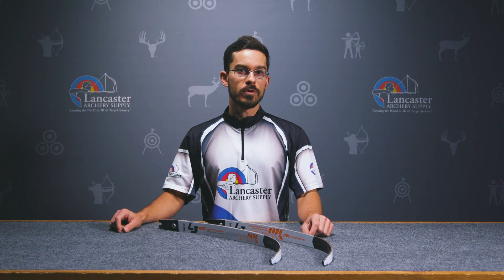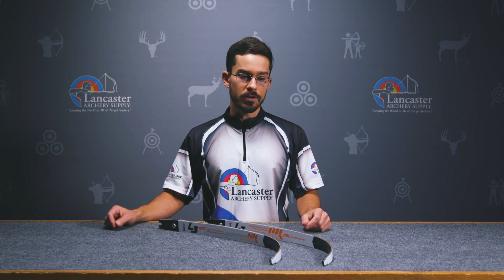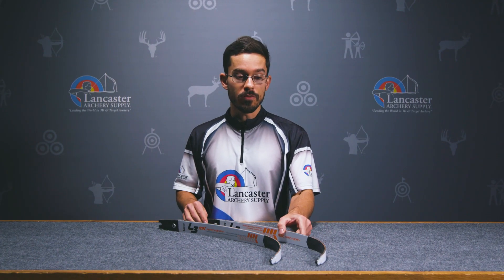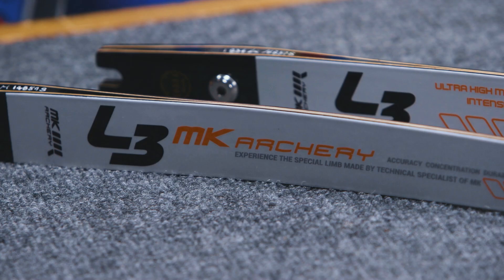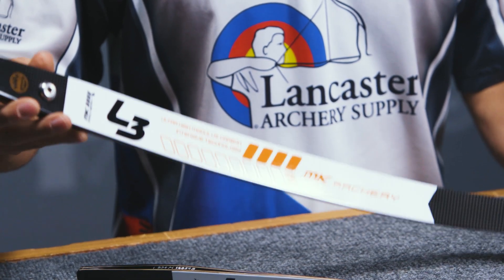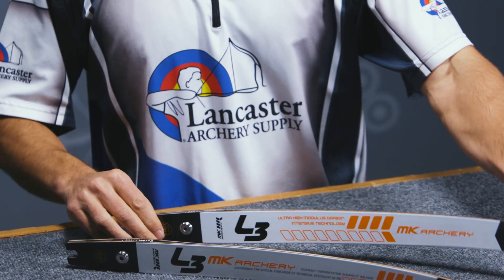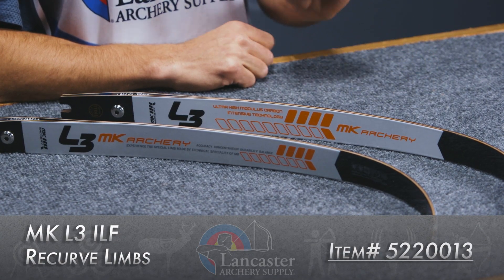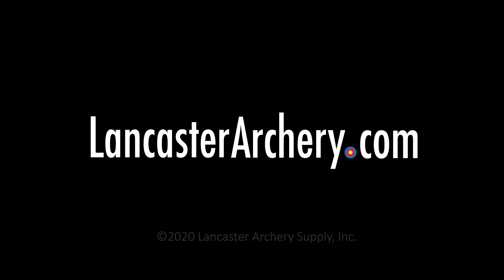MK L3 ILF Recurve Limbs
A great limb for the competitor archer, the L3 ILF recurve limb from MK Archery is a light limb that will be a much faster option compared to other limbs on the market. This is made of high-end carbon with a wood core and is ILF-compatible. Learn more about this limb by clicking the link above.